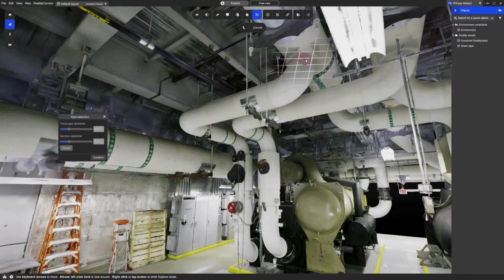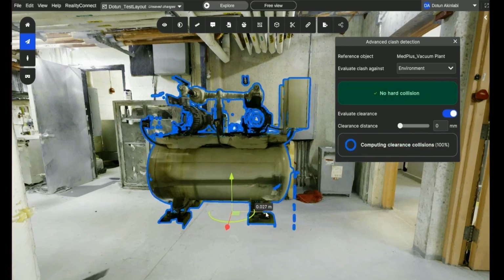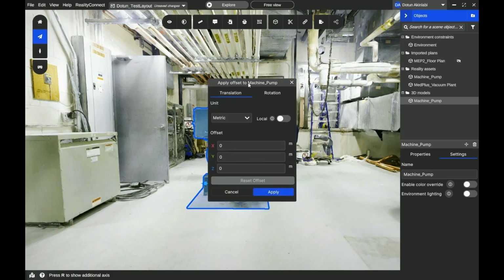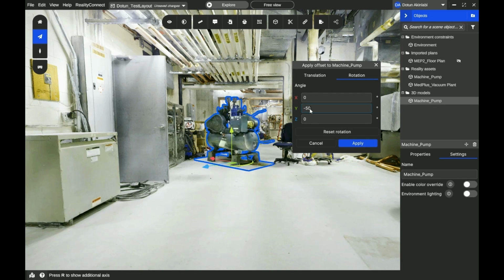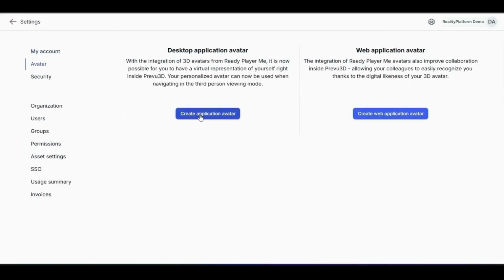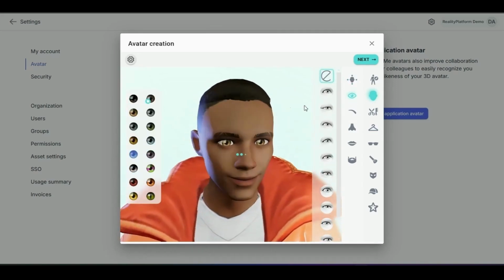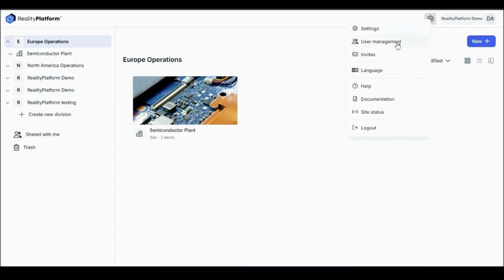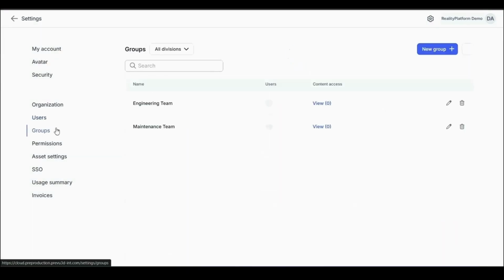All the New Features Recapped | Prevu3D 24.12 Release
Discover the exciting new features in Prevu3D’s 24.12 release! This update brings enhanced customization, precision, and accessibility to empower users worldwide. Here’s a quick recap of what’s new:

Manual Pipe Creation Tool
Easily define RealityAssets from pipes with precision and flexibility. Map pipe paths, adjust diameters, and streamline your workflows.

Clearance Collision Detection
Identify clashes beyond object boundaries and resolve design conflicts early. Tailor evaluations with adjustable clearance distances.

Manual Offset Window
Take precise control of object placement and rotation for seamless adjustments in complex environments.

Asian Language Support
Now supporting Chinese, Japanese, and Korean, along with improved Latin translations, to enhance accessibility for global users.

Custom Avatar Creation
Personalize your Prevu3D experience with custom avatars for desktop and web applications.

Device-Based Workflows
Optimize your reality capture process by tailoring uploads to your specific scanning devices, ensuring better compatibility and quality.

User Management Improvements
Streamline collaboration with enhanced tools to assign roles, create groups, and manage content access efficiently.

🎥 Watch now to see these features in action!